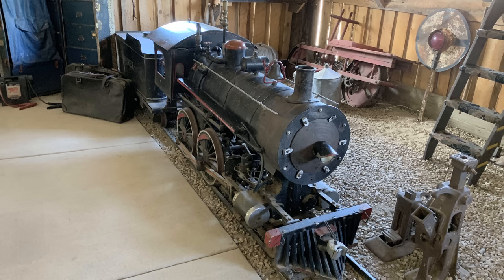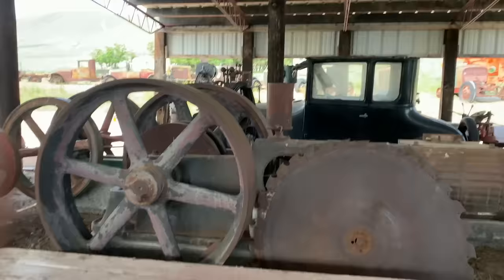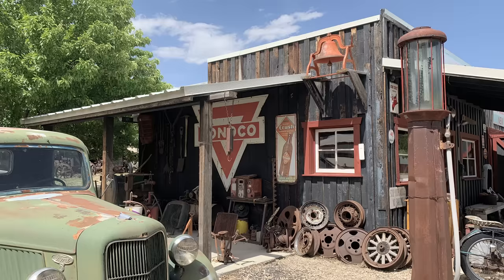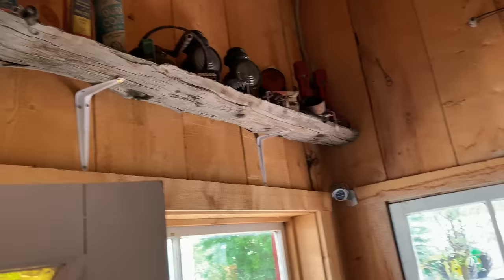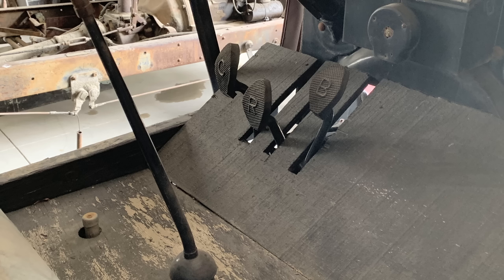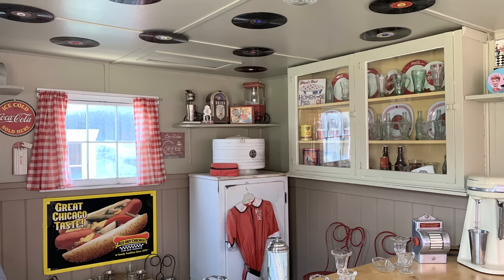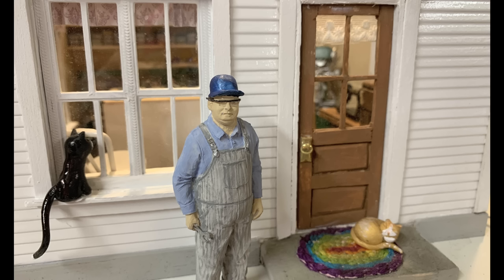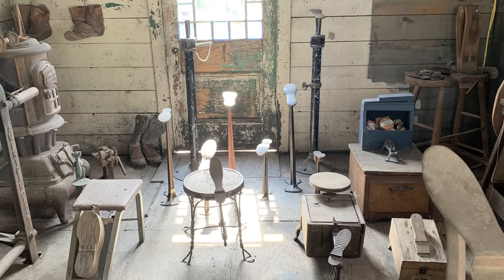Antique Power Show - Richard W. Erickson Collection at Wallsburg Utah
Richard W. Erickson collected AMAZING STUFF. Mostly steam and gasoline-powered tractors, antique farm tractors and cars, amusement park rides including a steam train, vintage automobiles, and even old business buildings with full working interiors.

SO, let's dive in and check it out. Tractors and construction equipment. around one hundred pre-1910 tractors, some steam, and most early examples of gas-powered heavy equipment. And another one hundred or so static steam and gas-powered engines.

AND an entire village of early buildings. A Blacksmith, an auto shop, a print shop, a 1950's malt shop, a general store, and THE NORTH TEMPLE SHOE SHOP from Salt Lake City. It was moved from its original location on West North Temple where it stood for 100 years to Wallsburg, intact with every piece of Cobler equipment in working order!